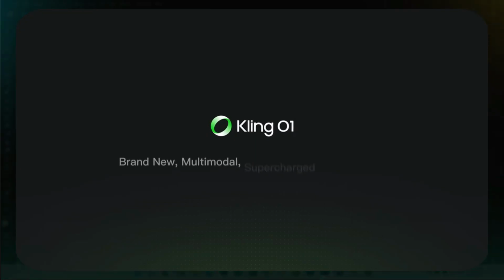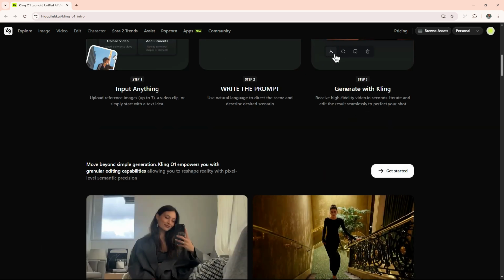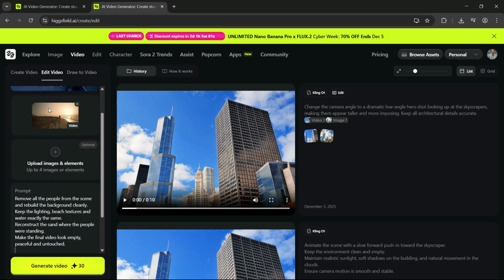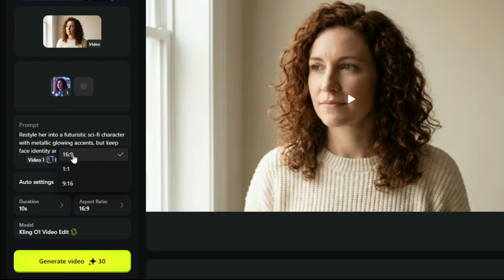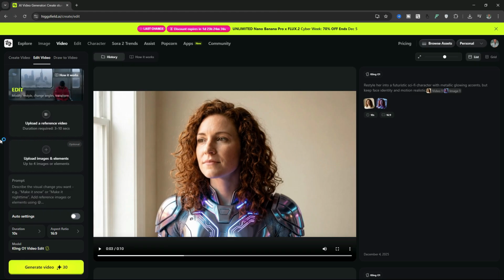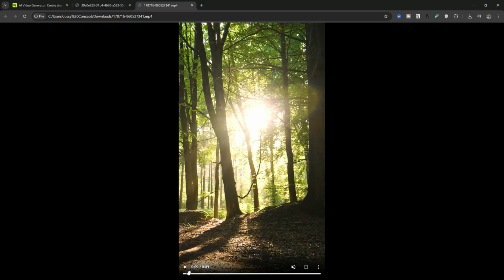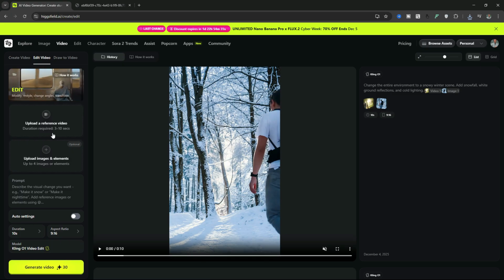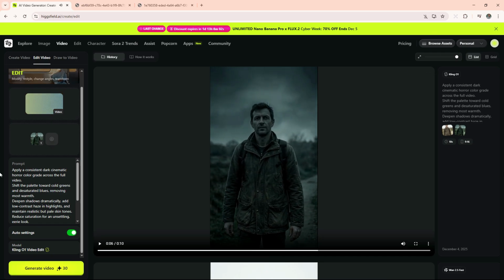I Used AI To Change Color Grades, VFX & Environments… Kling 0.1 Is INSANE!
Kling O1 is officially live on Higgsfield — and this changes everything.
In today’s video, I break down 8 powerful use cases, from AI color grading to environment swaps, object removal, restyling, and full video modification using simple text.
No masking, no tracking — just describe what you want and Kling O1 does the work.

Higgsfield’s new unified multimodal video engine lets you:
✔️ Generate new videos
✔️ Modify existing clips
✔️ Fix details
✔️ Restyle characters
✔️ Extend shots
✔️ Change time of day, weather, lighting, mood
✔️ Build cinematic scenes from a single prompt

Whether you’re doing VFX, filmmaking, ads, or content creation, Kling O1 gives you full post-production power using natural language.🔗 Try Kling O1 on Higgsfield

Higgsfield is offering UNLIMITED Kling O1 generations for all Ultimate+ subscribers until December 7th.
This is currently the cheapest and most creator-friendly AI video platform available.